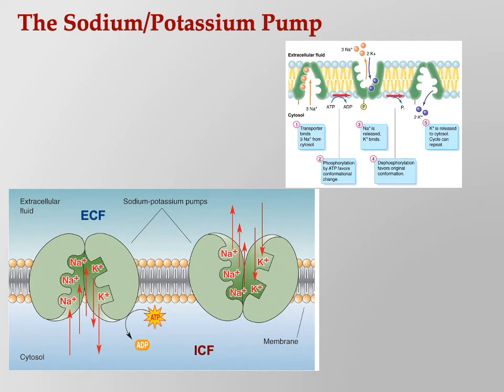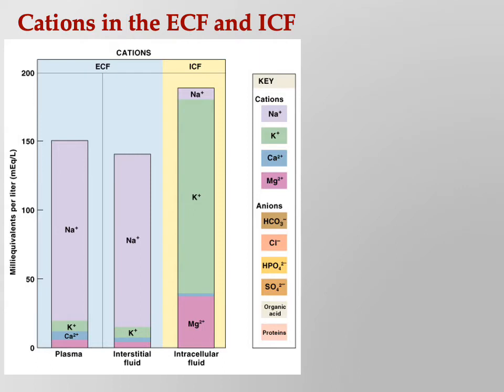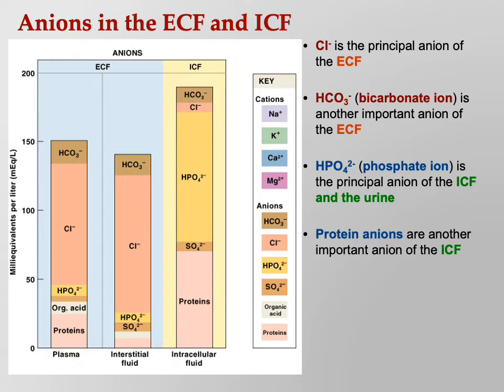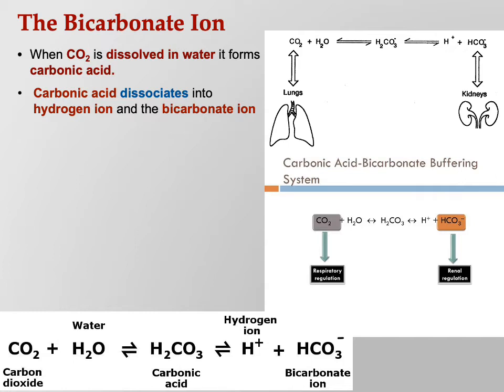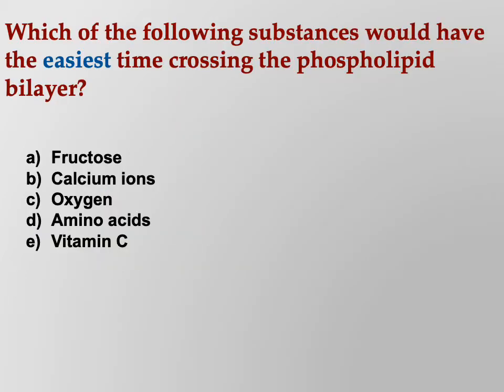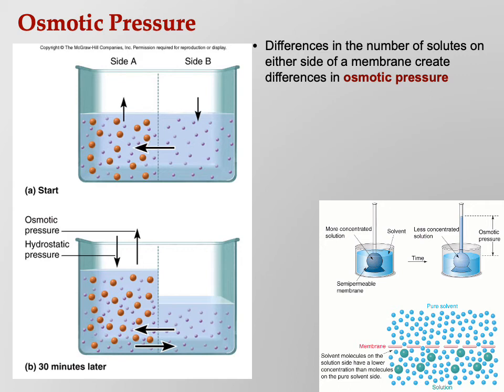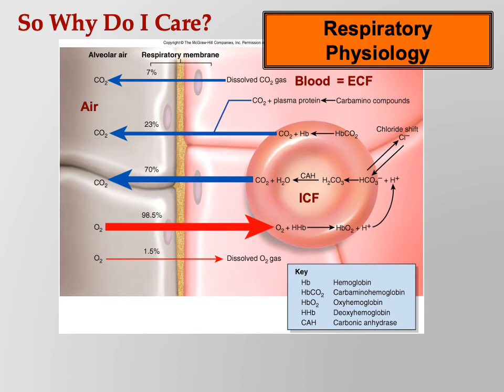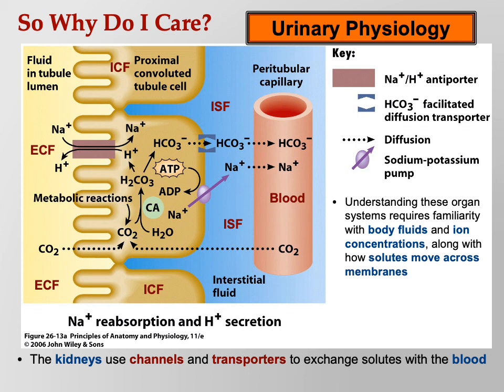Annotated Fluid Basics & the ANS 2